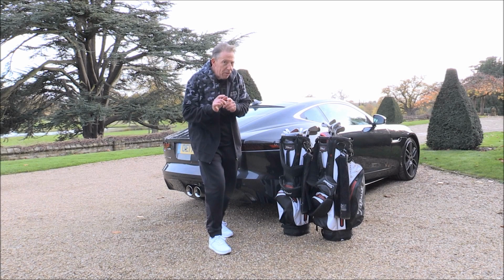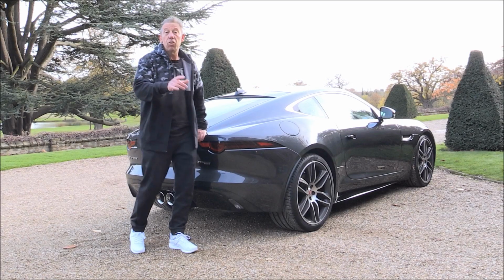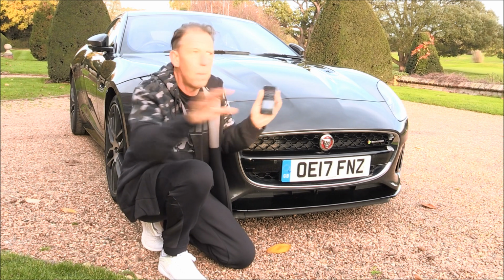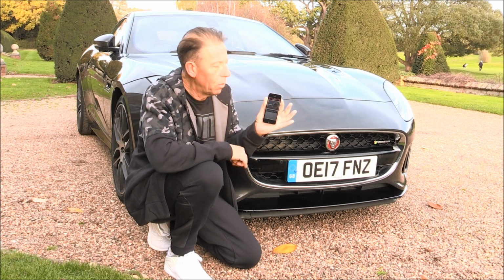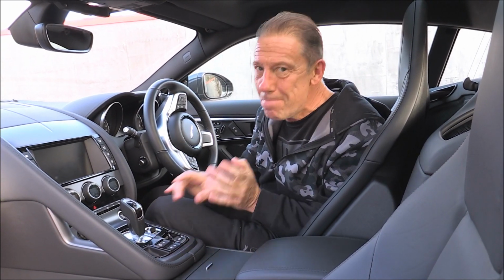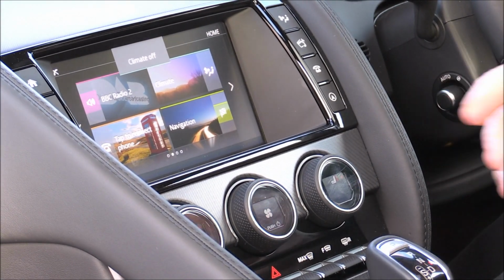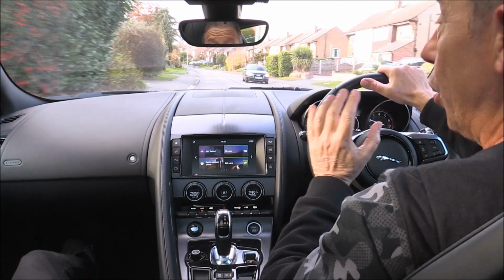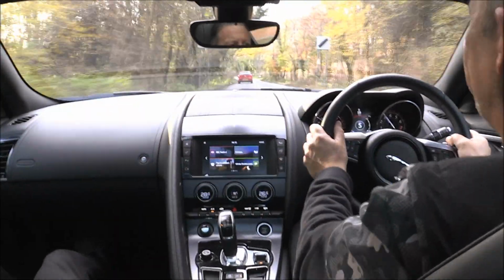Jaguar F-Type; sporty; fast; comfortable: Jaguar F Type Review & Road Test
This is the Jaguar F Type review and something you should watch if you are thinking of buying one of these. I show in detail the pros and cons of owning an everyday supercar